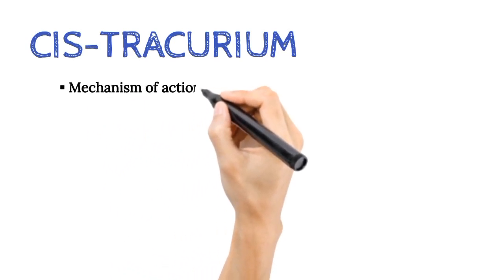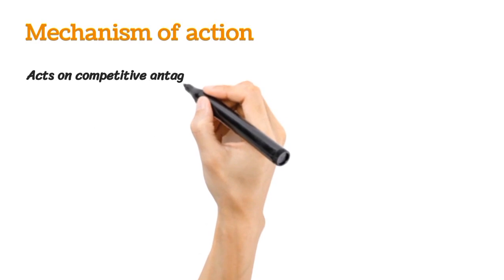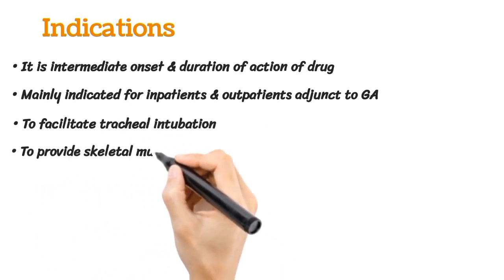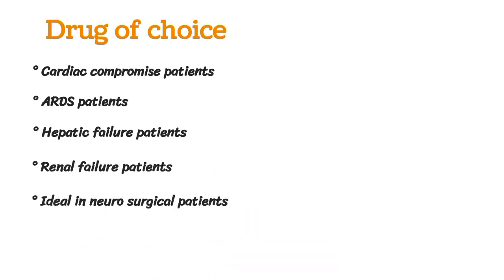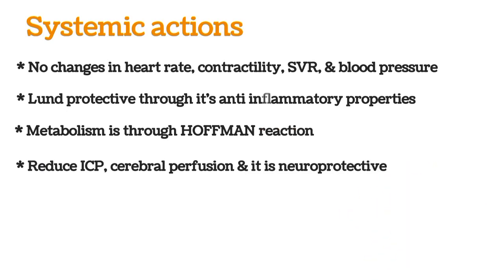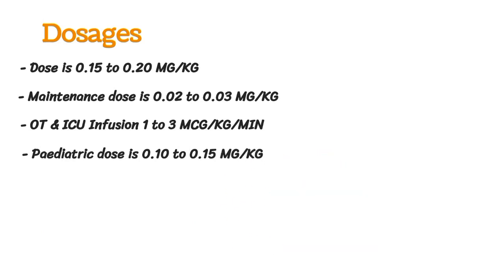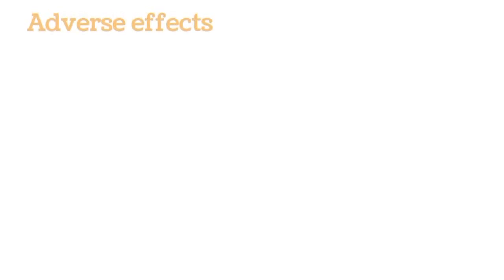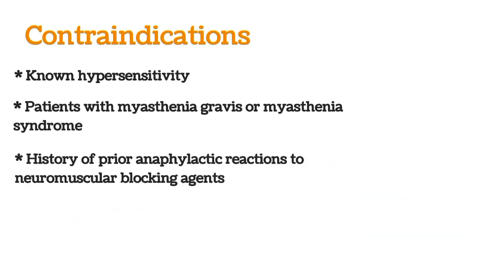Cisatracurium | mechanism of action | dosage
cisatracurium,
cisatracurium vs atracurium,
cisatracurium dose,
cis-atracurium,
cistracurium,
cisatracurium besilate,
how to say cisatracurium,
cisatracurium pronounce,
indications of cisatracurium,
adverse effects of cisatracurium,
intubating dose of cisatracurium,
cisatracurium mechanism of action,
pharmacokinetics of cisatracurium,
atracurium,
cis atracurium dose,
inj atracurium,
atracurium,
atracurium drip,
atracurium dose,
atracurium for rsi